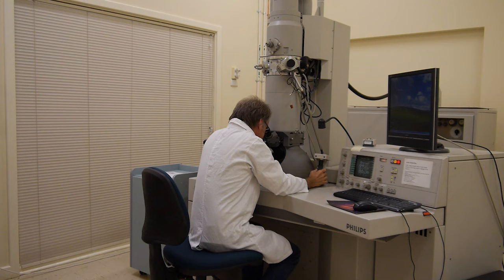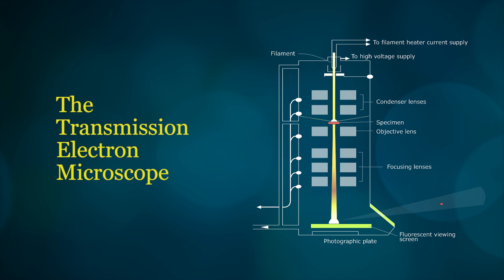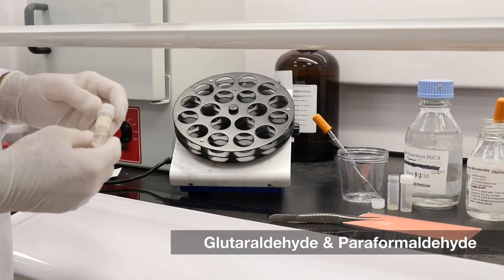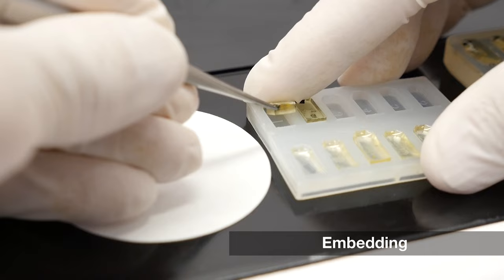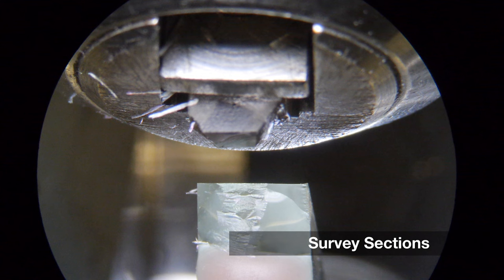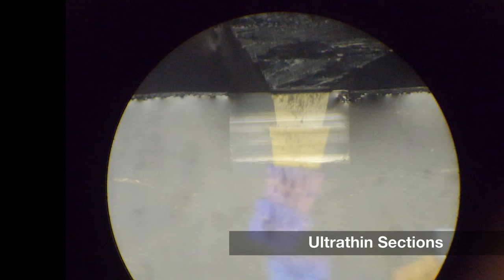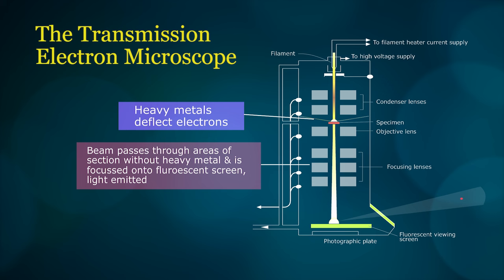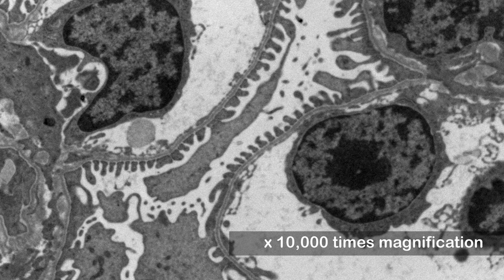Tissue Preparation for Electron Microscopy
Video created by the Faculty of Health and Medical Sciences, School of Medicine,  University of Adelaide, 2016